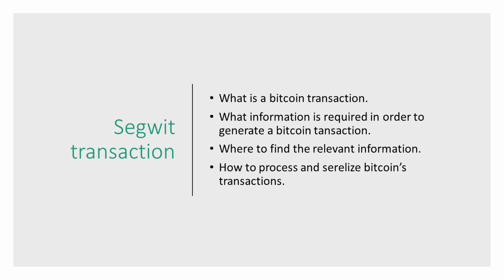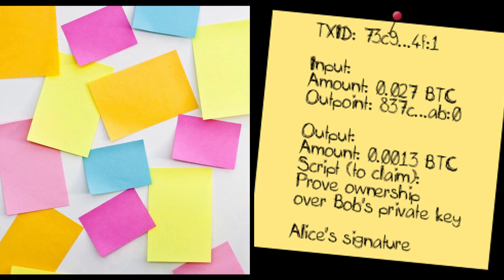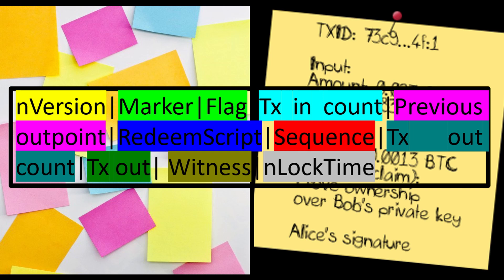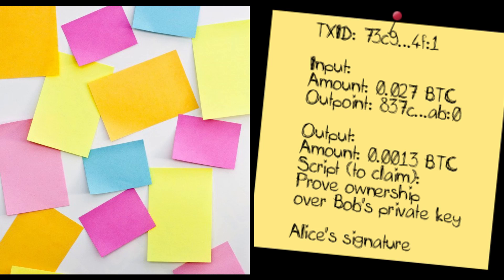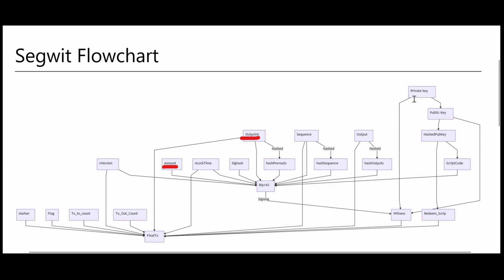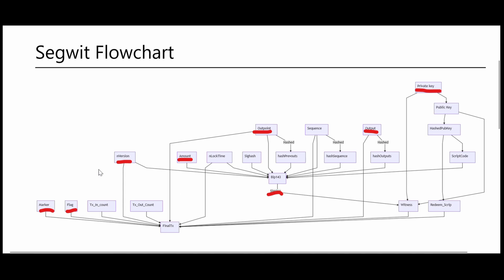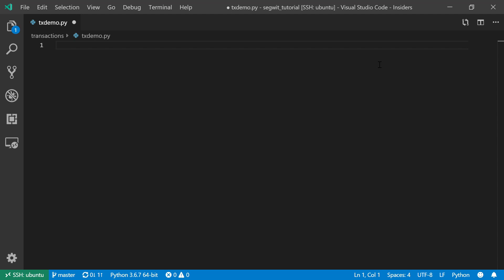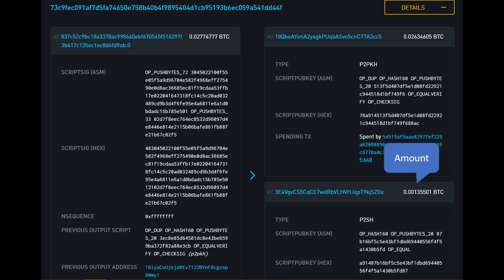Segwit transaction - part 1 - introduction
Creating segwit transaction using python 3.6.